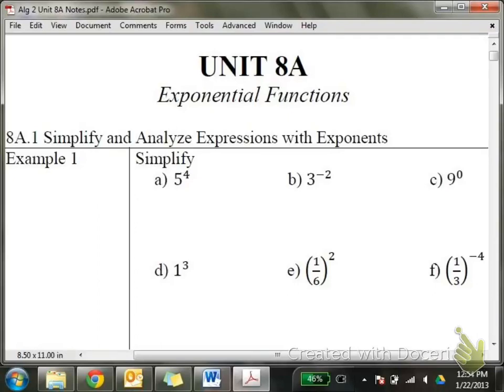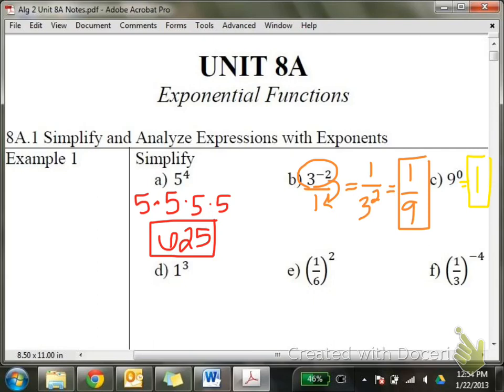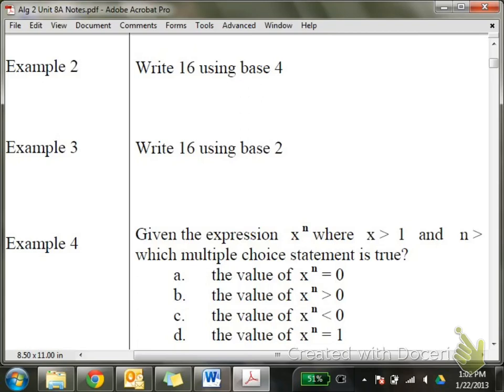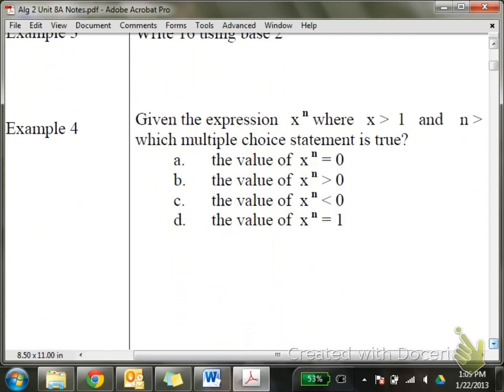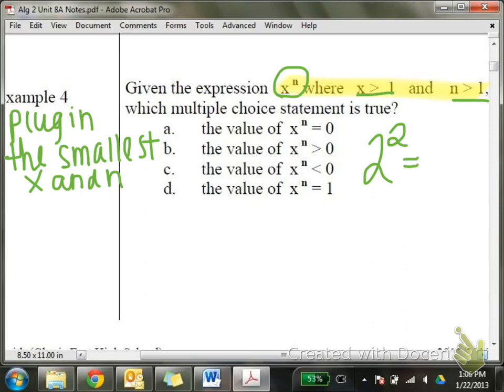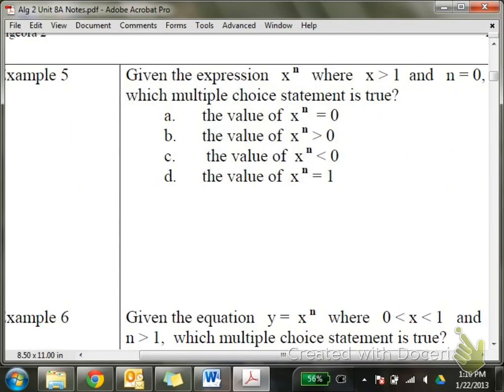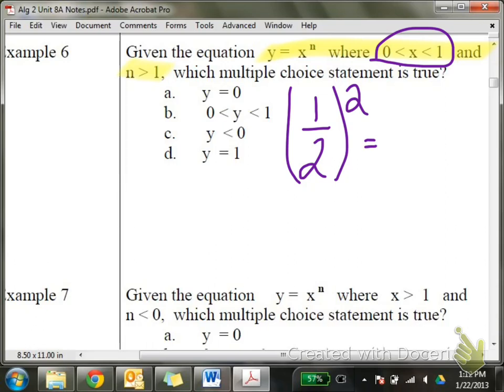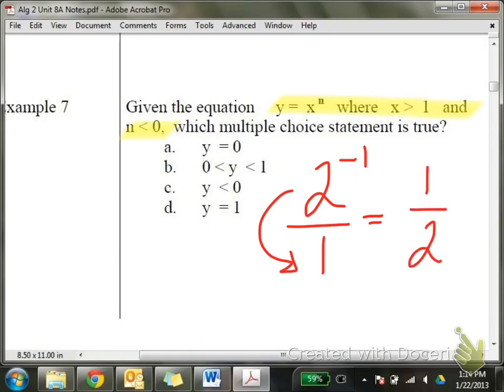Alg 2 8A.1 Notes